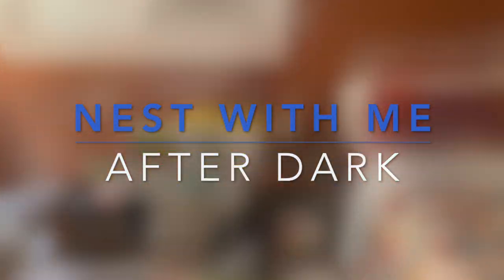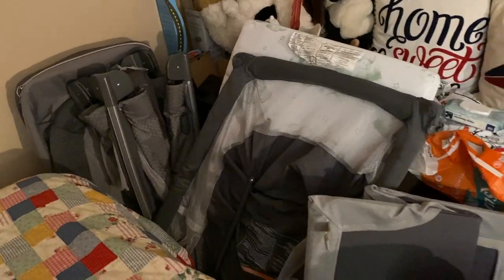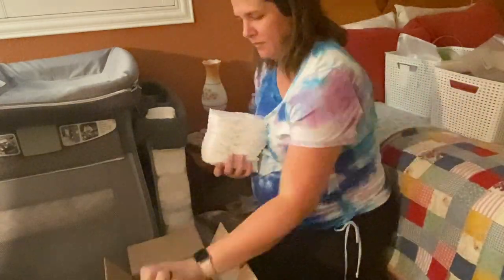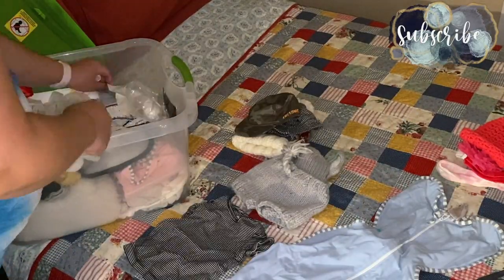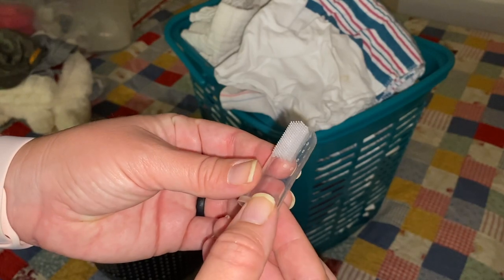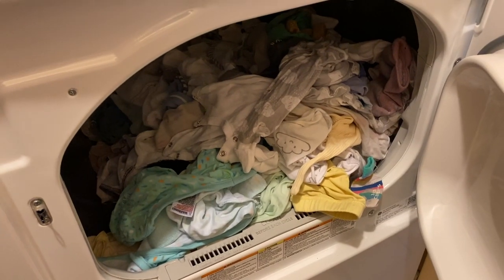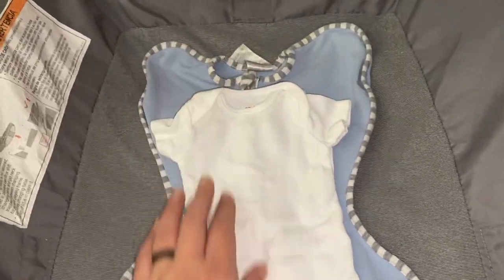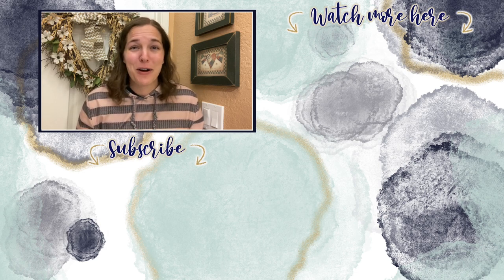A Not-So-Glamorous Nest With Me | Getting Ready For Baby Jack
Now that I'm 36 weeks pregnant, I thought it was definitely time to start preparing the home for baby Jack. So I thought I would bring you along as I set up Jack's pack-n-play, carseat and more! Enjoy!

About Us:

Our channel, Limabean Living, covers:
-SAHM Life
-Cooking & Baking
-Encouraging mathematical development in children
-Cleaning
-Car Maintenance
-Smart Home Devices
-DIYs
-Frugal Living